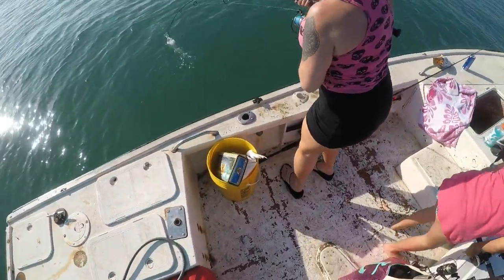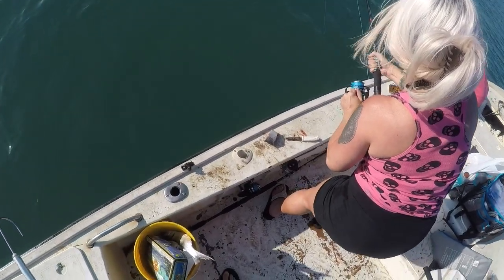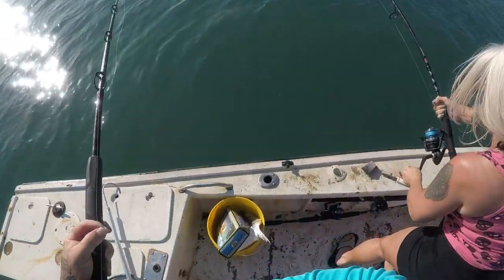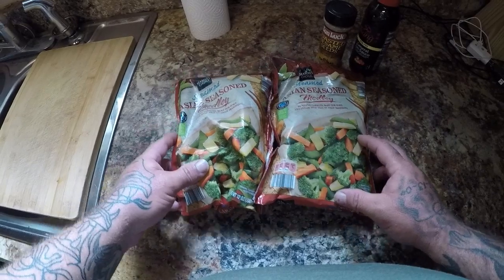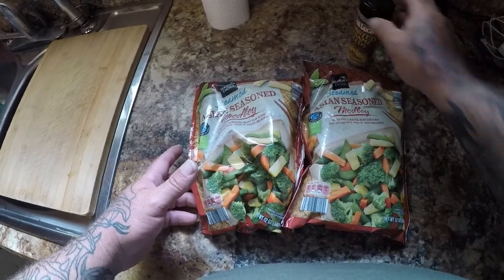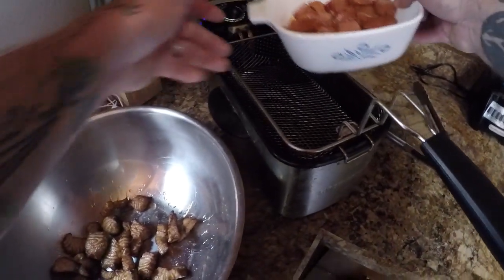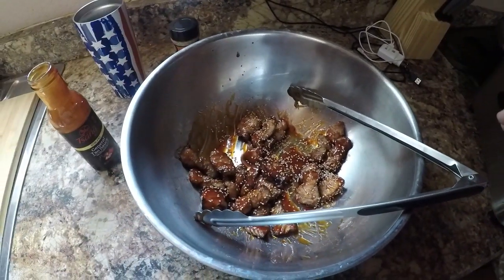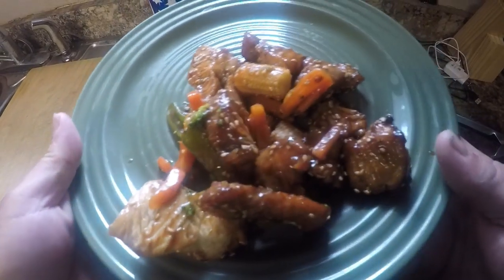GENERAL TSO's SHARK...CATCH AND COOK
Hey Jettie Rockers welcome to another catch and cook video. Today i was feeling a little adventurous and came up with something a little different...One of my favorite dishes to eat is general tso's chicken..For the most part you can use shark in place of chicken in many different recipes..So i decided to experiment . The results were mind blowing..I think this will go down as my favorite catch and cook recipe.